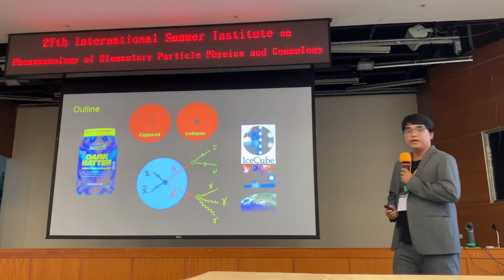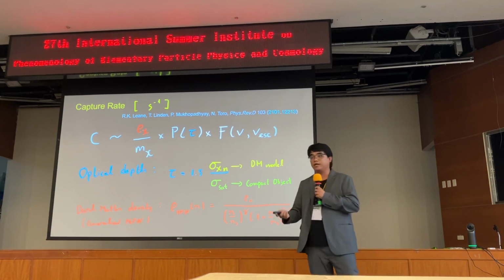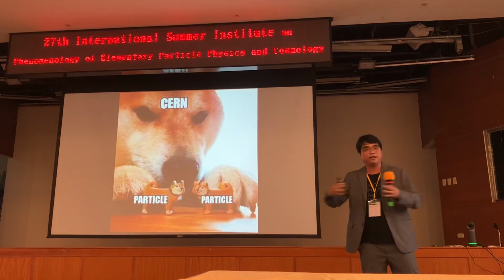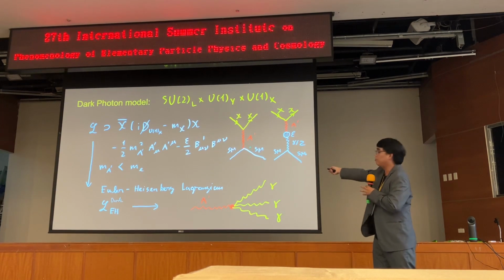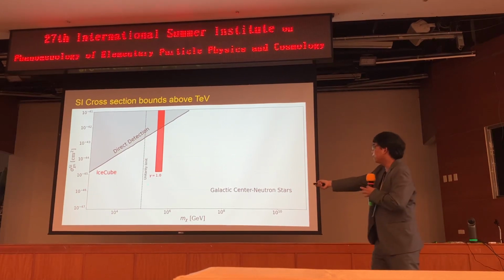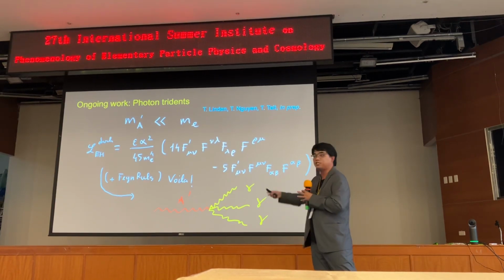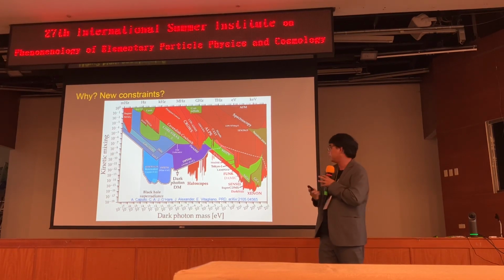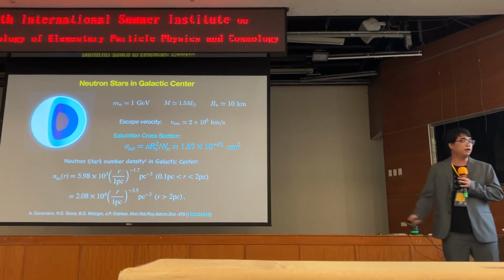Thong Nguyen - Summer Institute 2023, Taiwan